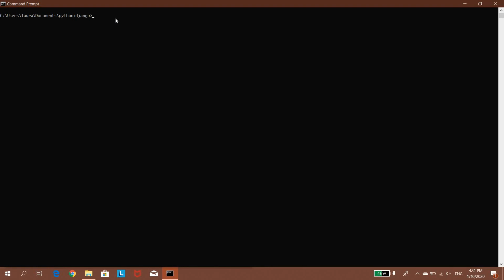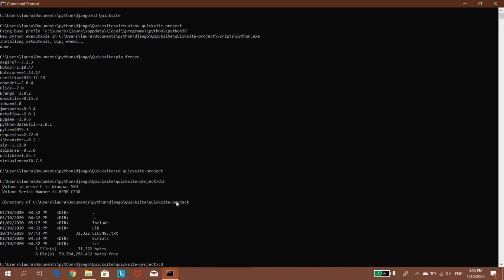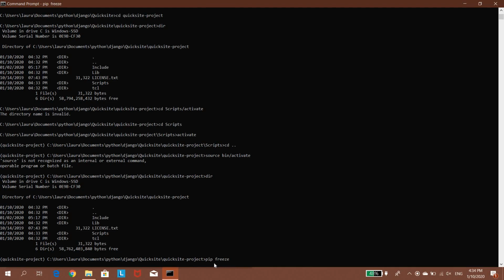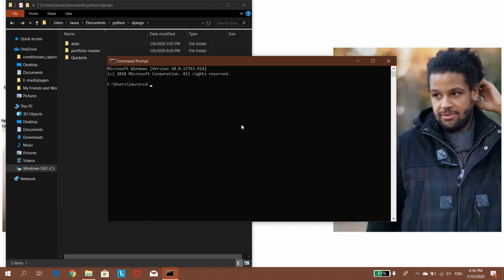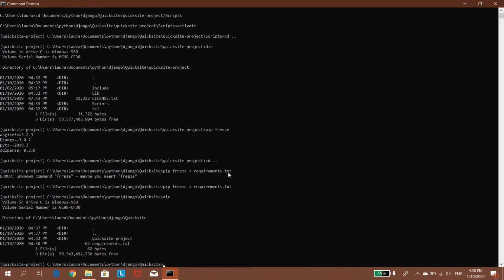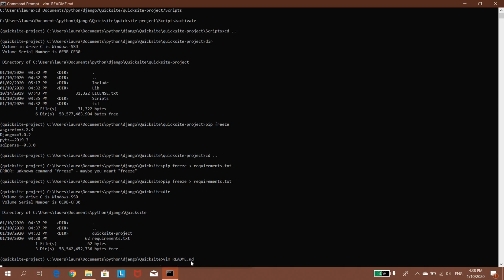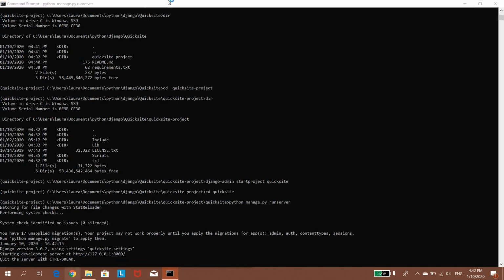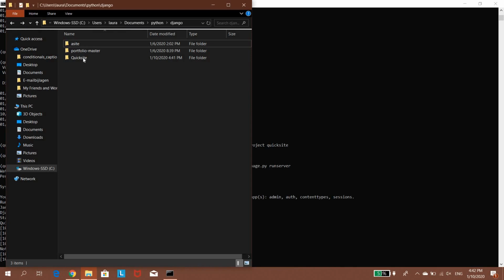PYTHON DJANGO TUTORIAL: Web Dev Part 2 | Django virtualenv, Python 3.8, startproject, structure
WESPY Thy Guy! Lets continue our Python 3.8 Django tutorial where we build a site! Do you want to be a web developer? How about build websites from scratch? Have you wondered how we can use Python 3.8 to create a web app? Want to get your code out on the internet? Here we will be building a very simple and basic web site from the ground up with in the Django framework. Lets start with getting Django installed and run a server! __init__ python is used to instantiate field variables.